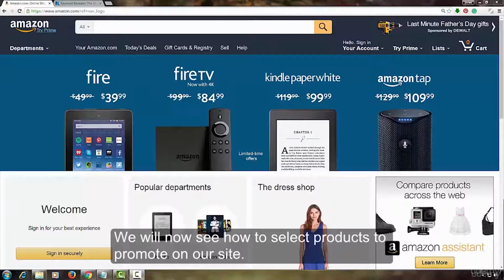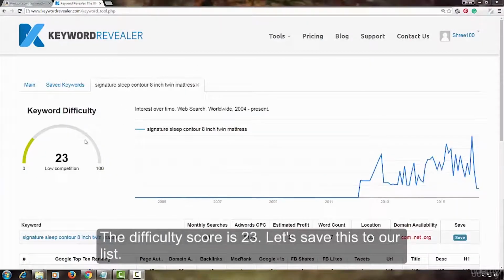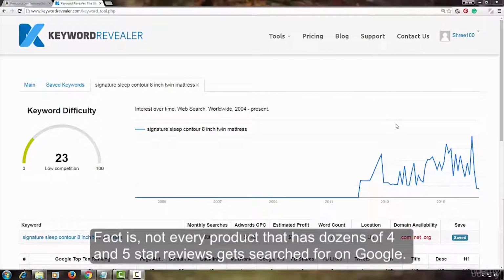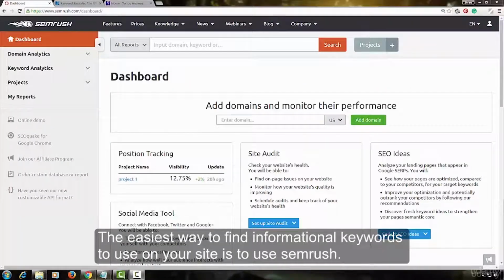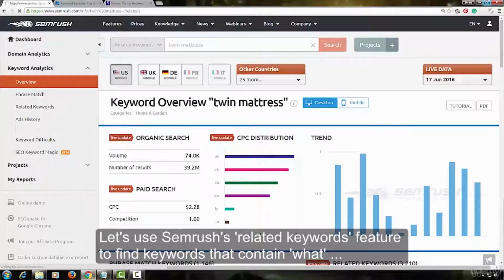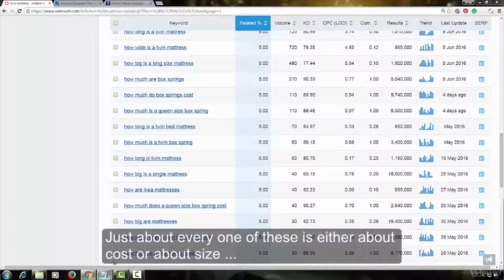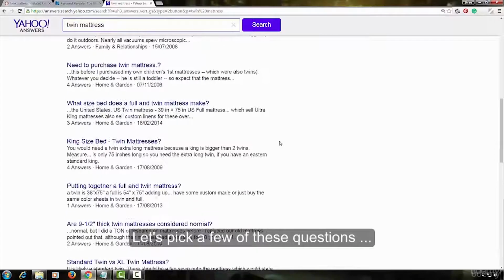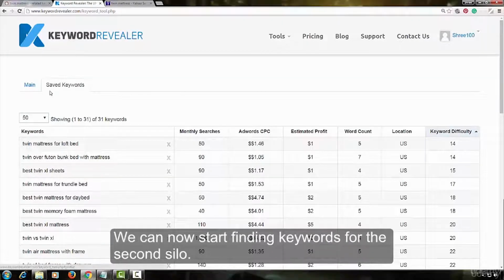Amazon Affiliate Marketing + SEO |044 Silo 1- Finding Products and Informational Keywords To Promote